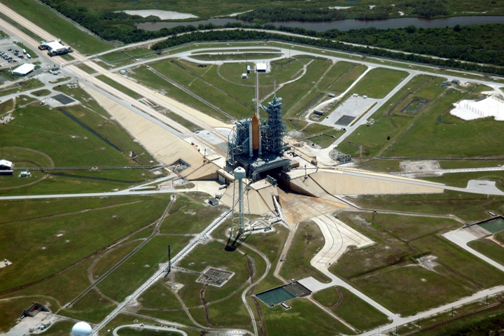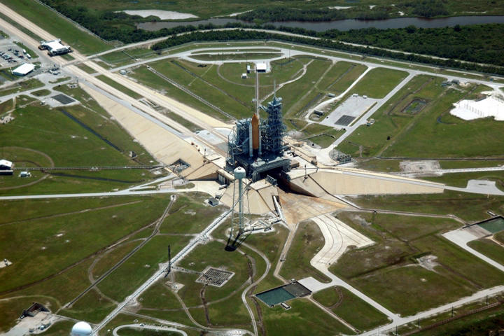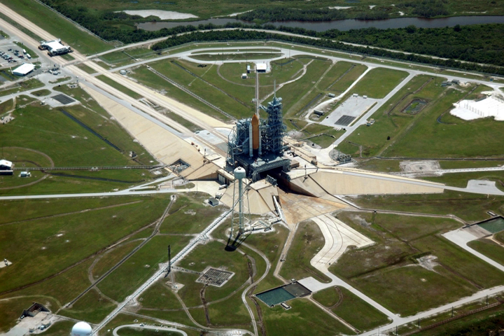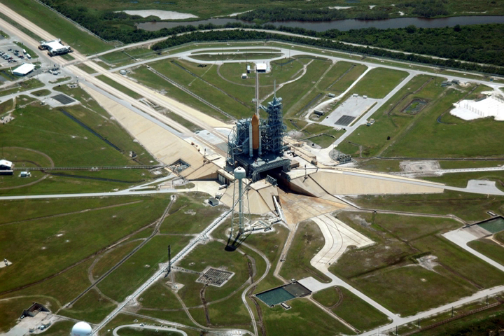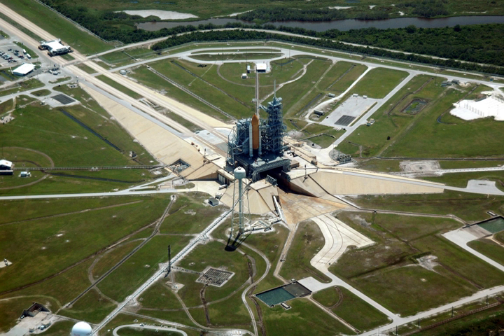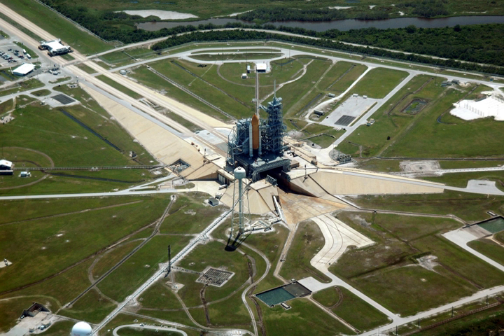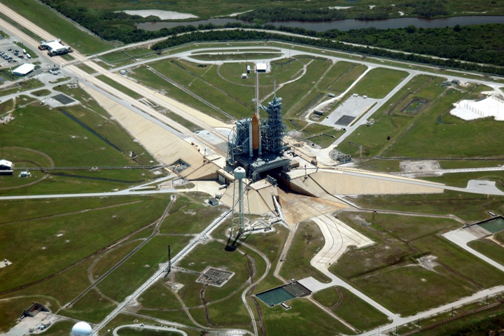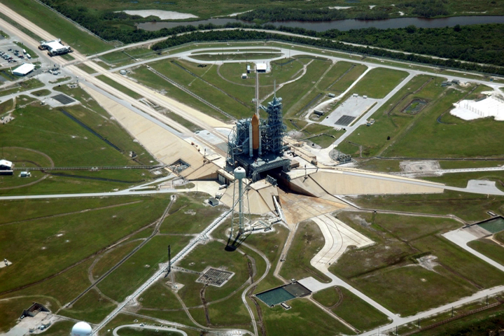Launch pad | Wikipedia audio article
00:02:16 Transport of rockets to the pad
00:05:30 See also

- Socrates

SUMMARY
A launch pad is an above-ground facility from which a rocket-powered missile or space vehicle is vertically launched. A spaceport (or sometimes launch complex) is a facility which includes, and provides required support for, one or more launch pads; the term launch pad may sometimes be used to describe just the central launch platform. A launch pad typically includes a launch mount or launch platform—to support the vehicle and its service structure with umbilicals to provide propellants, cryogenic fluids, electrical power, communications and telemetry prior to launch—plus storage facilities for propellants and gases, equipment, access roads, drainage and all the requisite infrastructure to support rocket vehicle launches.
Some launch pads include service structures to provide one or more access platforms to inspect and maintain the vehicle and to allow access to the crew cabin for vehicles carrying humans. The pad may contain a flame deflection structure to prevent the intense heat of the rocket exhaust from damaging the vehicle or pad structures, and a sound suppression system spraying large quantities of water may be employed. The pad may also be protected by lightning arresters. A launch pad is distinct from a missile launch facility (or missile silo or missile complex), which also launches a missile vertically but is located underground in order to help harden it against enemy attack, or conceal it from surveillance.
Cryogenic propellants (liquid oxygen oxidizer, and liquid hydrogen or liquid methane fuel) need to be continuously topped off (i.e., boil-off replaced) during the launch sequence (countdown), as the vehicle awaits liftoff. This becomes particularly important as complex sequences may be interrupted by planned or unplanned holds to fix problems.
Most rockets need stable support for a few seconds after ignition while the engines build up to stable, full thrust. Therefore, the vehicle is commonly held on the pad by hold-down arms or explosive bolts, which are triggered when the vehicle is stable and ready to fly, at which point all umbilical connections with the pad are released.